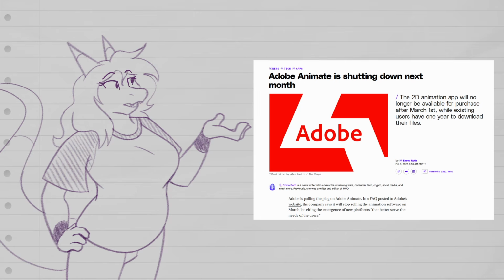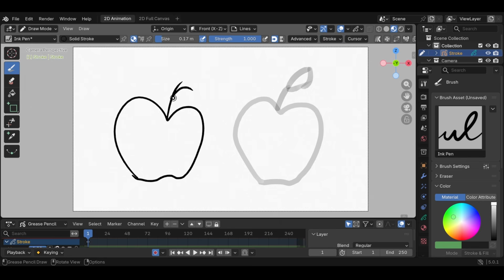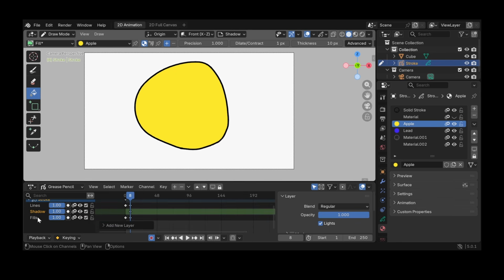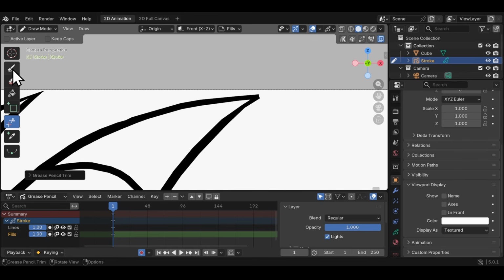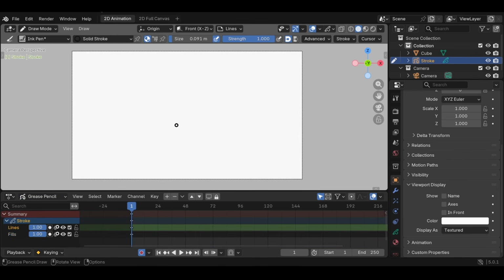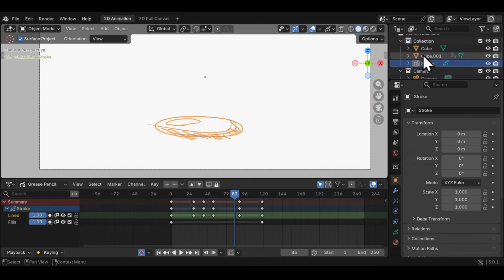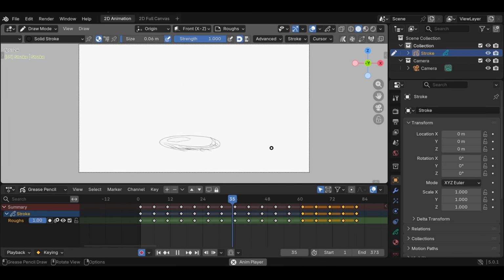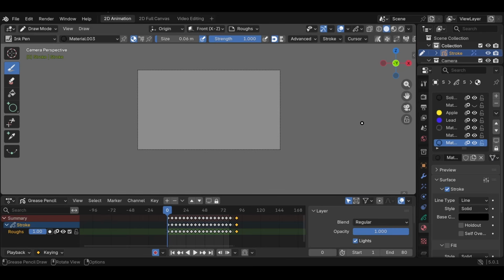Blender 2D Animation Crash Course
Hey there, I'm Kaylie Raider, I've used Blender's Grease Pencil for 5 years. I'm by no means a 'tutorial channel' but I'm hoping this vid will give you everything you need to know to use it well, even if you've never touched Blender before.

CHAPTERS:
0:00 | Getting Started
1:49 | Workspace/Camera
2:51 | Drawing
5:45 | Colouring/Materials/Layers
12:27 | Shapes + Cutter Tool
14:27 | Edit Mode
21:13 | Sculpt Mode (make sure 'Grab' is selected)
23:10 | Timeline + Onion Skins
33:29 | Multiframe Edit
35:07 | Exporting/Rendering
36:44 | Window Layout
38:45 | Effects
40:32 | Audio Scrubbing